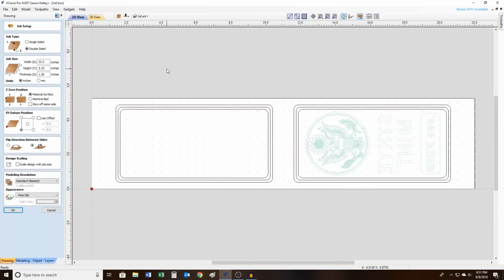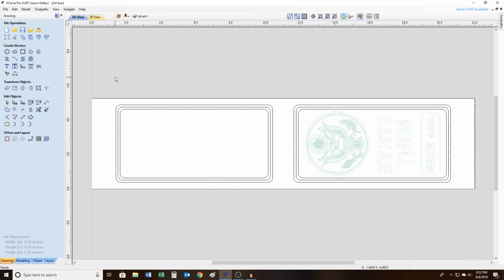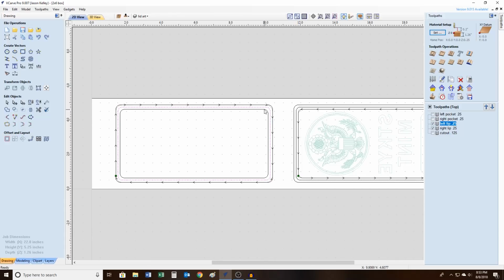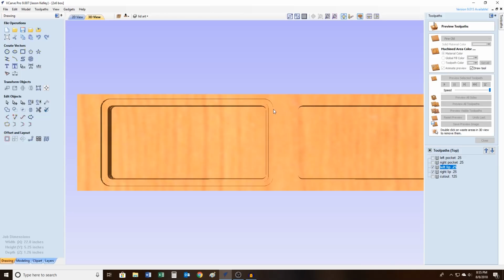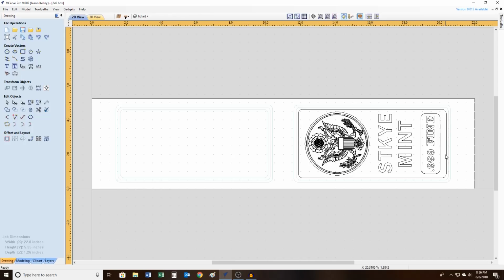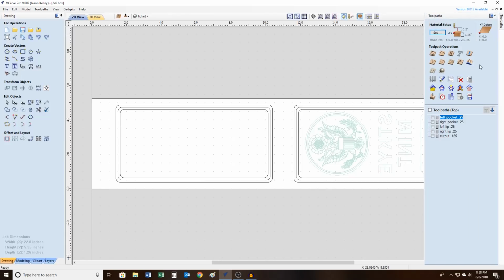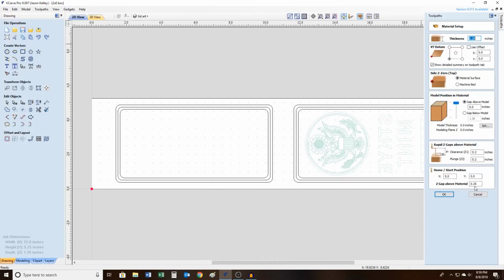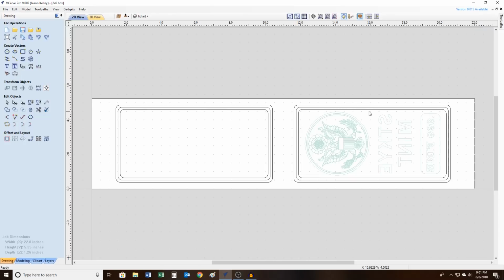fixing my Z height problems and how the 2x6 box was designed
This is just a quick video of how I designed the 2x6 box, and an explanation of the problem I had with my Z-Height issue. If your machine hits your limit switch and makes a gawd awful noise before your toolpath runs this will explain how to fix it.